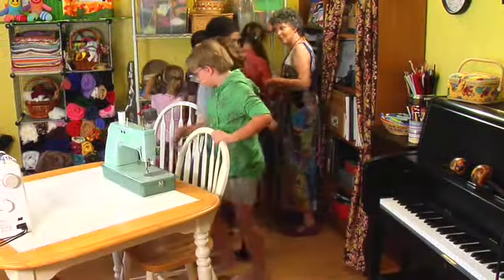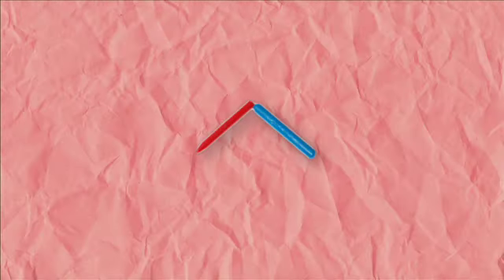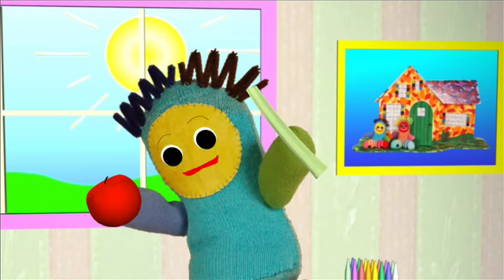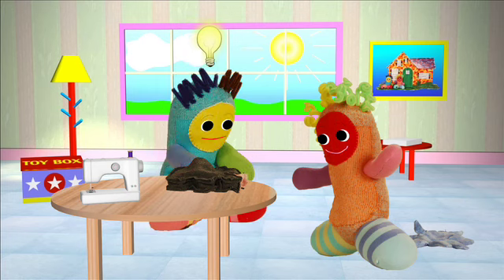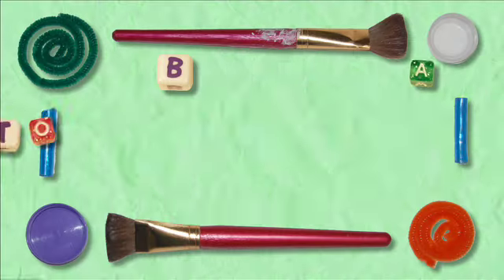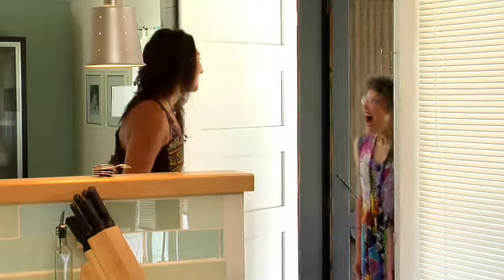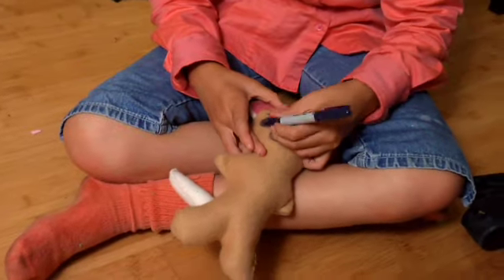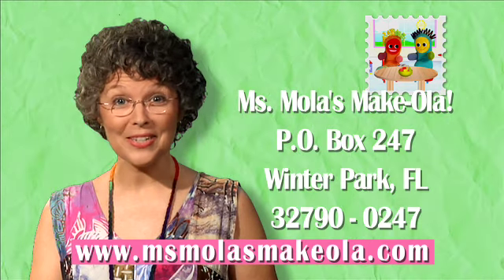Ms. Mola's Make-ola! - 4 min. Pilot Promo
Catch the wave of creativity at Ms. Mola's Make-ola! - advocating kids' creativity for the betterment of their world and ours! As seen on WDSC-TV PBS Channel 15 in Daytona Beach, watch Ms. Mola help kids learn real arts techniques to put their own ideas and inventiveness to good use. Encourages recycling, resourcefulness & re-creation, with a good dose of fun! Live action & animated segments.